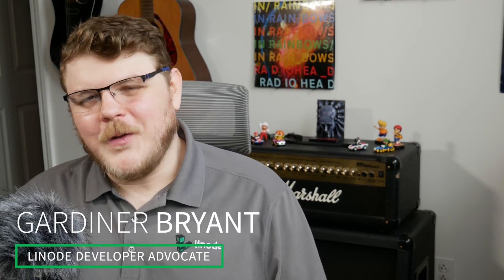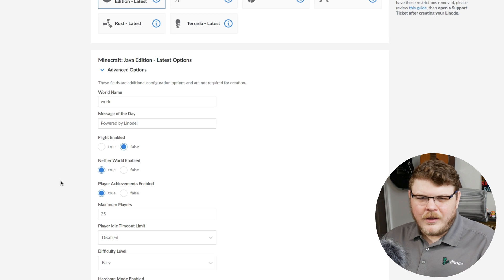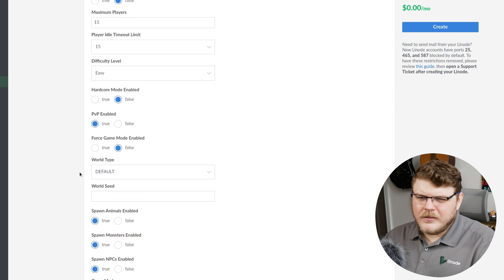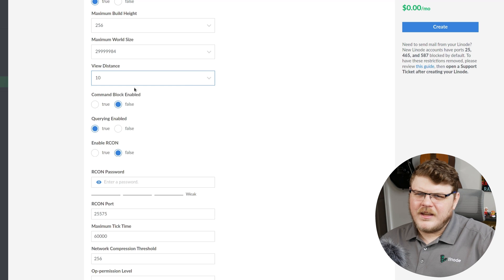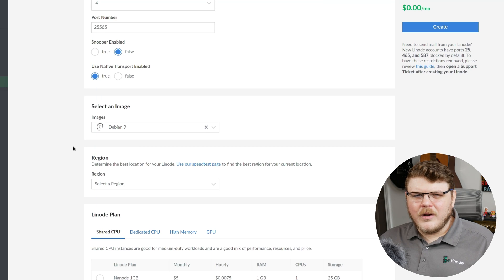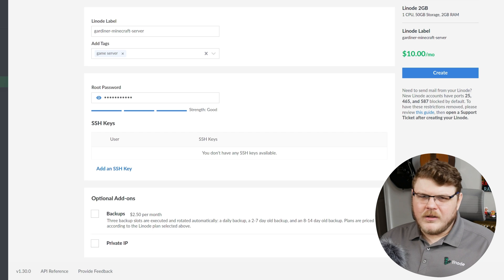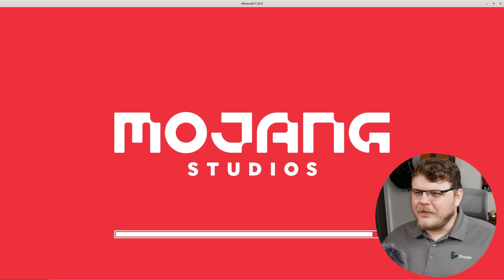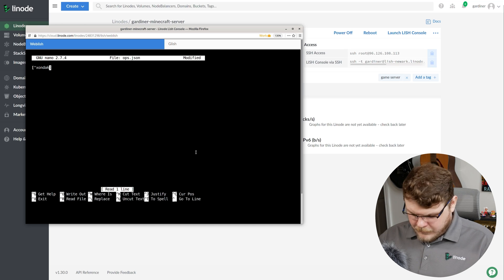Easy Minecraft Custom Server Setup 2021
Customize your gaming experience by hosting Minecraft on Linode. You decide the rules when hosting your own Minecraft server. Enjoy playing with your friends in this highly addictive game.

Chapters:
0:00 - Intro
0:46 - Getting Started
1:11 - Configuring Your World
6:00 - Configuring Your Server
8:48 - Connecting To The Server
10:38 - Outro

Read the doc for more information on deploying a Minecraft server

Product: Linode, Minecraft, One-Click; Gardiner Bryant;